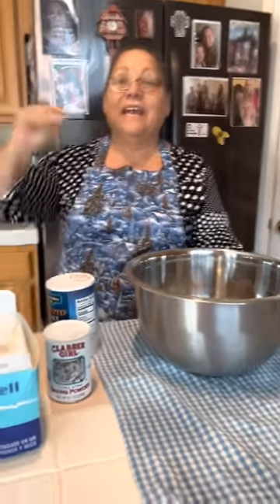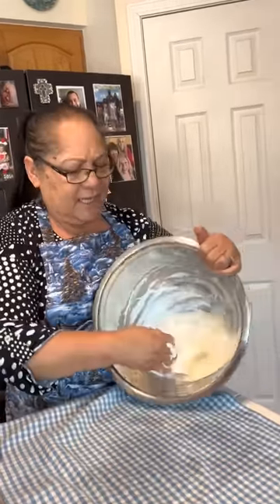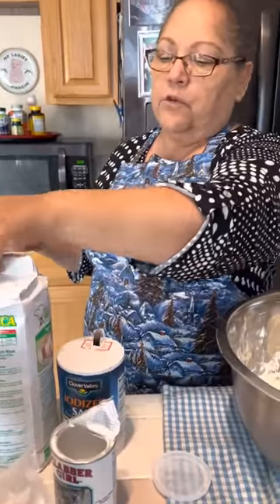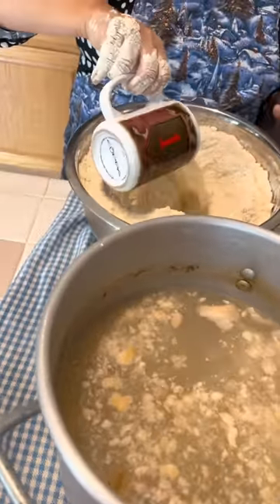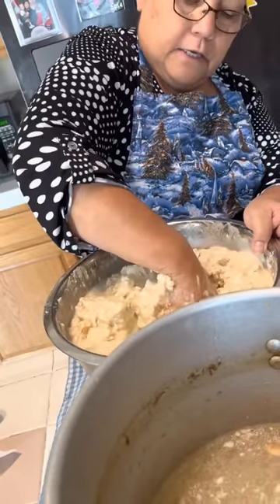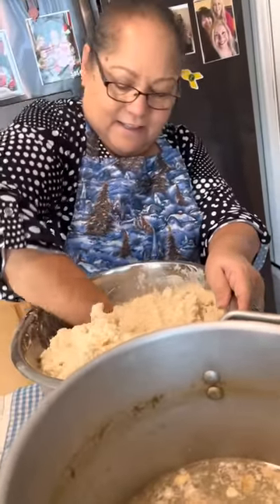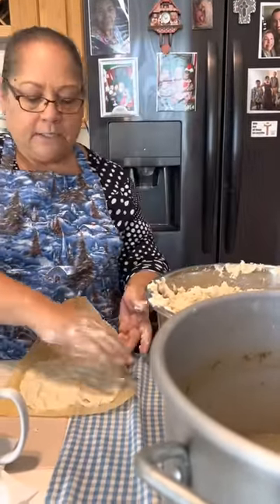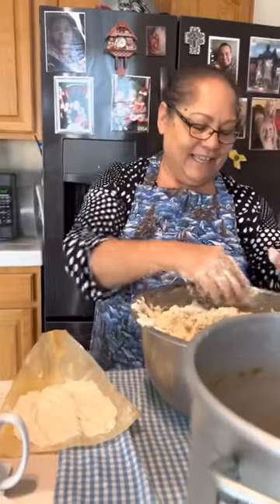Teaching The Steps to Preparing Masa for Tamales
My husband and I went to see our dear friends the Sampsons she was asking me about the preparation for tamales I asked her if she had all of the ingredients and she said yes so I told well let me teach you, so I rolled up my sleeves and she watched and video taped me, we had a BLAST.